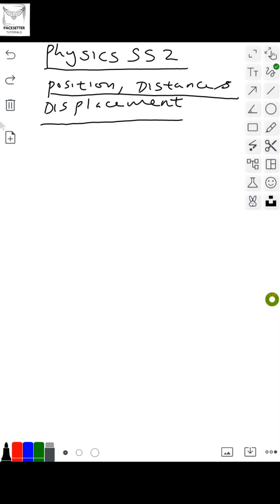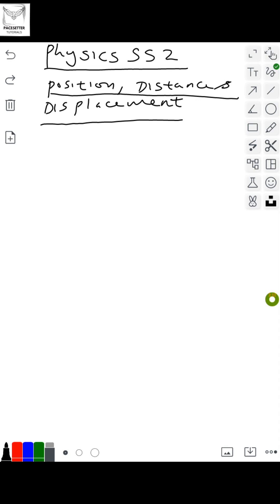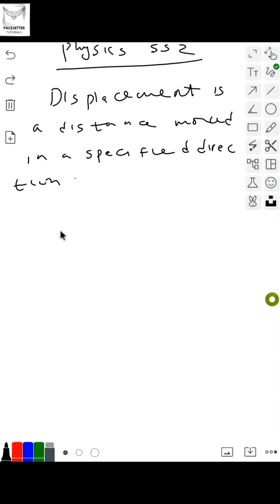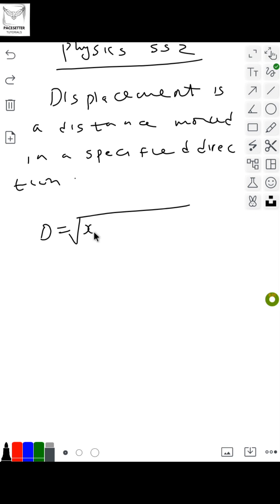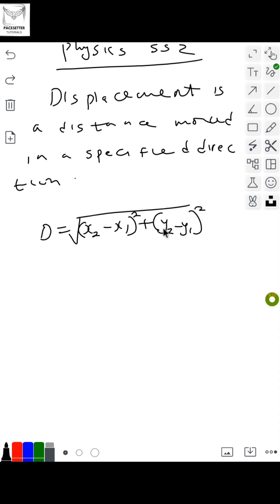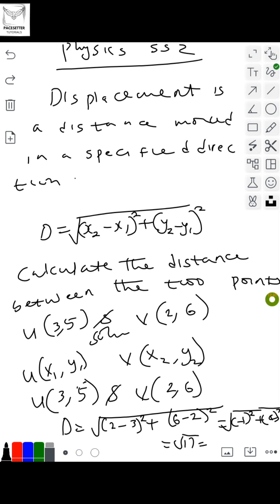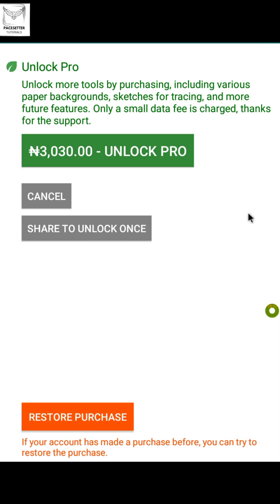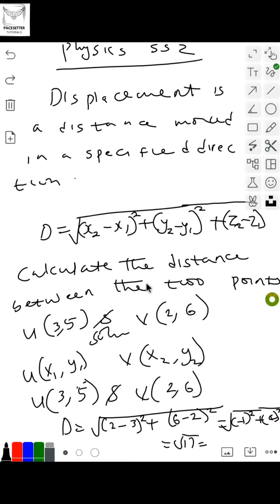Distance, Displacement, Speed and Velocity 2024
Welcome to this in-depth exploration of the fundamental concepts of motion in physics: Distance, Displacement, Speed, and Velocity. Whether you're a student preparing for exams, a teacher looking for resources, or just a curious learner, this video will provide you with a clear and comprehensive understanding of these essential topics.

Understanding Distance and Displacement
Distance is a scalar quantity that represents the total path length traveled by an object, regardless of its direction. It measures how much ground an object has covered during its motion. For instance, if you walk around a park and return to your starting point, the distance is the total length of the path you took.

Displacement, on the other hand, is a vector quantity that considers both magnitude and direction. It represents the shortest straight line distance between the starting point and the final position of the object. Using the previous example, if you walk around the park and end up at the same spot where you started, your displacement is zero, because there’s no net change in position.

Key Differences:

Distance is always positive and increases with the path length, whereas displacement can be positive, negative, or zero, depending on the direction of movement.
Displacement gives more information about the overall change in position, including the direction of motion.
Speed vs. Velocity: Clarifying the Concepts
Speed is a scalar quantity that measures how fast an object is moving. It’s the rate at which distance is covered over a certain period of time. The formula for speed is:

Speed
Distance
Time
Speed=
Time
Distance

For example, if a car travels 100 kilometers in 2 hours, its speed is 50 km/h.

Velocity is a vector quantity that includes both the speed of the object and the direction of its motion. The formula for velocity is similar to speed, but it’s based on displacement rather than distance:

Velocity
Displacement
Time
Velocity=
Time
Displacement

Because velocity includes direction, an object can have a constant speed but a changing velocity if it’s changing direction (e.g., moving in a circle).

Key Differences:

Speed is concerned only with how fast an object is moving, whereas velocity describes both the speed and the direction of the motion.
When an object changes direction, its velocity changes, even if its speed remains constant.
Real-World Applications:
Understanding these concepts is not just about acing exams—they have real-world significance:

Driving: Speedometers in cars measure speed, but knowing your velocity (speed + direction) is crucial for safe driving, especially when navigating curves or merging into traffic.
Sports: In athletics, the difference between speed and velocity can determine how efficiently an athlete completes a race. For example, a runner who covers more distance without increasing displacement might lose to someone who takes a more direct route.
Navigation: Pilots and sailors use velocity to chart courses and ensure they reach their destinations efficiently, accounting for factors like wind or current.
Equations and Calculations:
To master these concepts, it's essential to understand how to calculate them:

Speed:
Speed
Distance
Time
Speed=
Time
Distance

Velocity:
Velocity
Displacement
Time
Velocity=
Time
Displacement

Example Calculation: If a car travels 120 km north in 2 hours, its velocity is 60 km/h north.
We’ll walk through several examples in this video, demonstrating how to apply these formulas to solve problems and understand motion more deeply.

Practical Examples:
In this video, we’ll also explore practical scenarios where these concepts are applied. For instance:

Commutes and Travel: How distance and displacement differ on your daily commute and how you can calculate the speed and velocity of your journey.
Sports and Fitness: The difference in a sprinter’s displacement versus distance when running on a track.
Conclusion:
By the end of this video, you’ll have a solid understanding of how distance and displacement differ, how speed and velocity are calculated, and why these differences matter in both academic and real-world contexts.

Timestamps:

00:00 Introduction
01:30 Distance and Displacement Explained
04:30 Speed vs. Velocity
07:30 Equations and Problem Solving
10:30 Practical Examples in Real Life
12:00 Conclusion
Additional Resources:

Downloadable Physics Study Guide on Motion
Call to Action:
If this video helped clarify these important physics concepts for you, please give it a thumbs up, share it with your friends and classmates, and subscribe to our channel for more educational content.